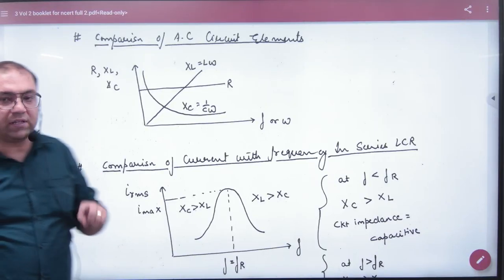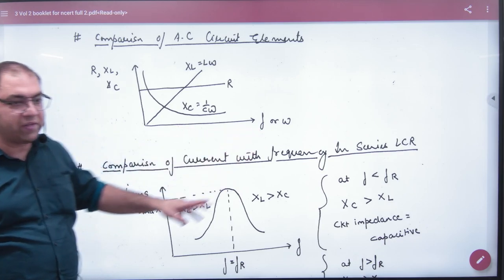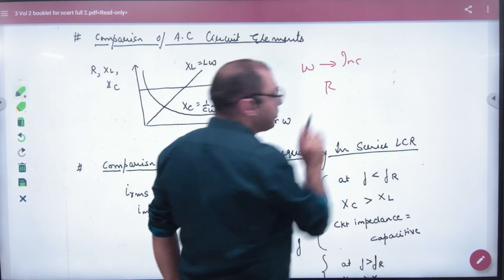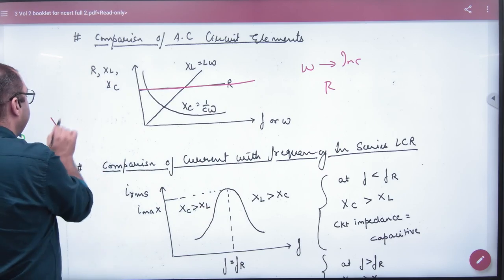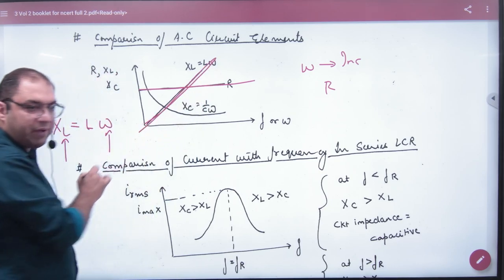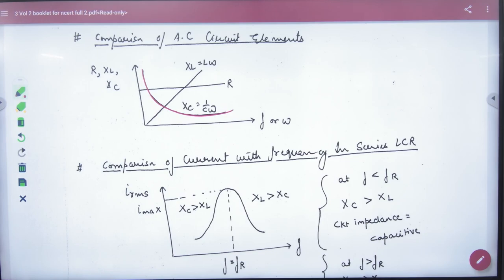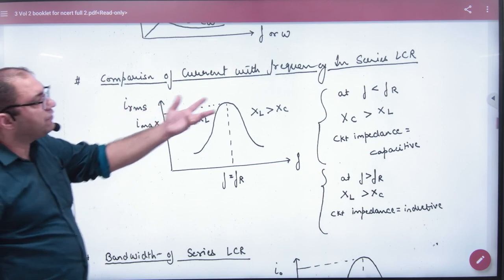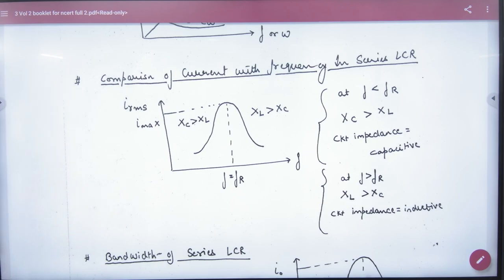7 Comparison of AC Circuit elements